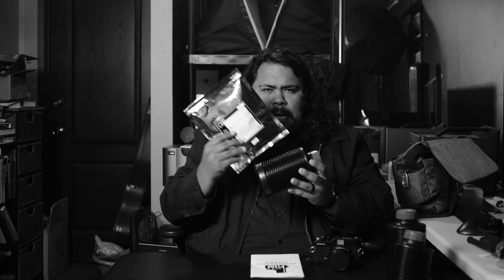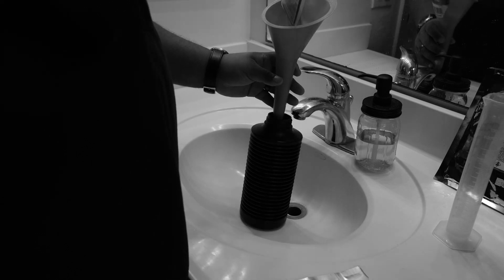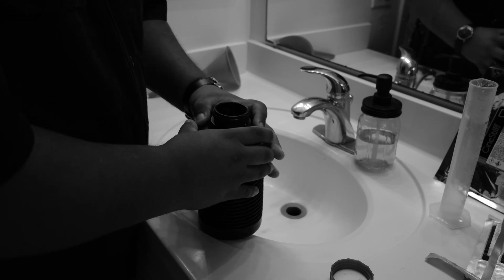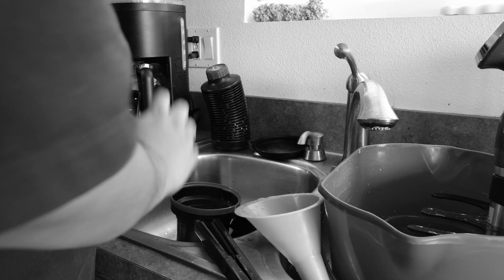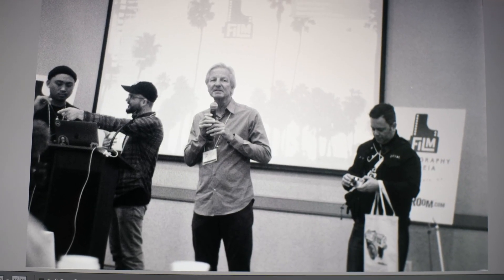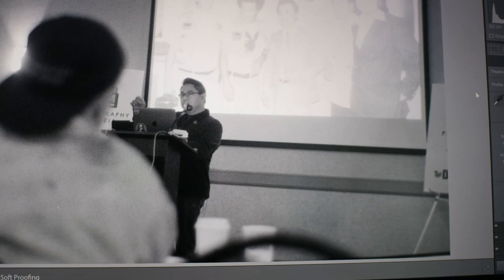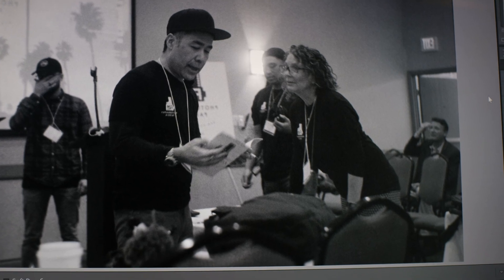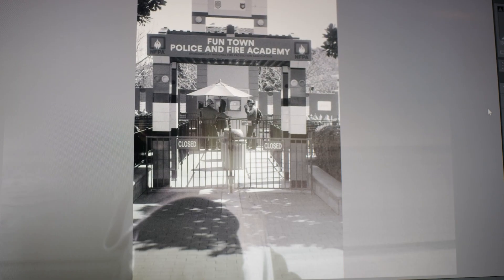Cinestill Monobath df96 Experience.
I give a try to the Monobath DF96 from fine Cinestill and let me tell you I got surprised with the results. A great developer one single mix, 3 minutes process (depending on the film) a great convenience/quality product. Let me know if you have a question in the comment section.